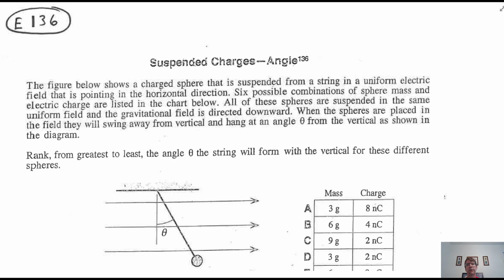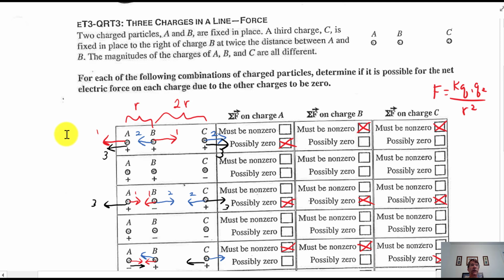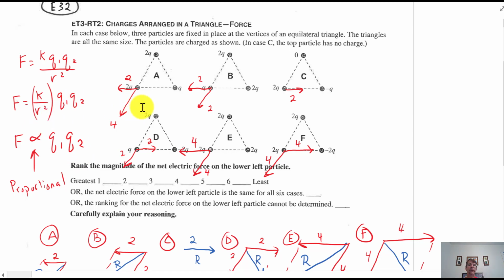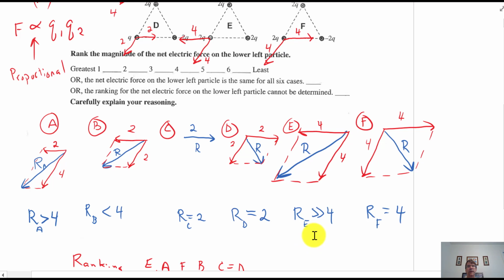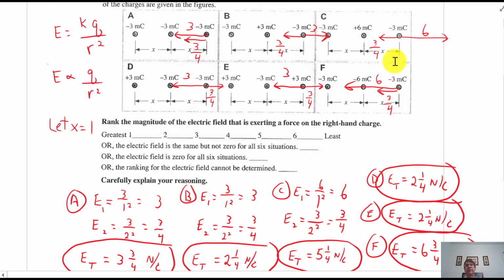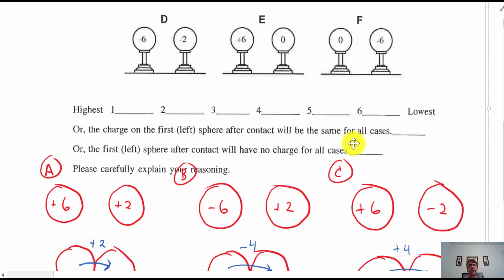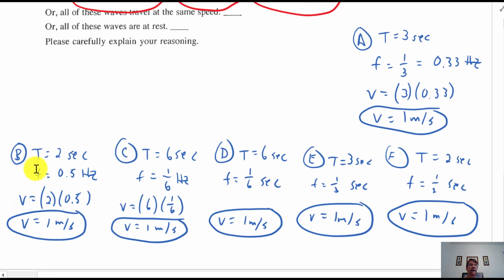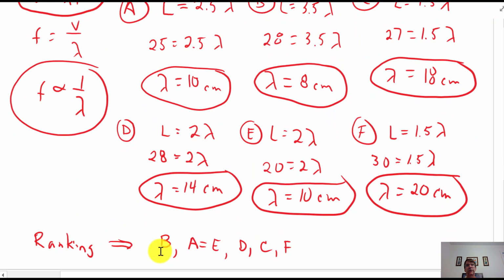Physics 202 Critical Thinking Week 1